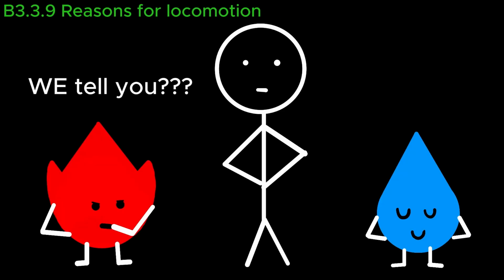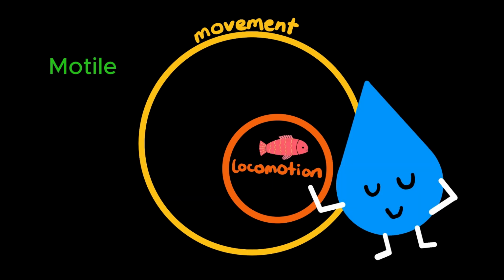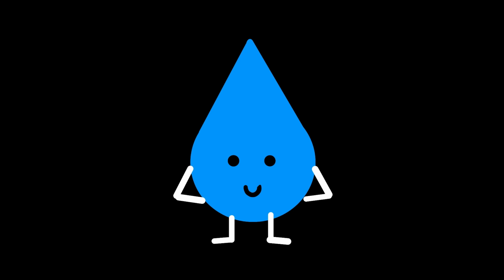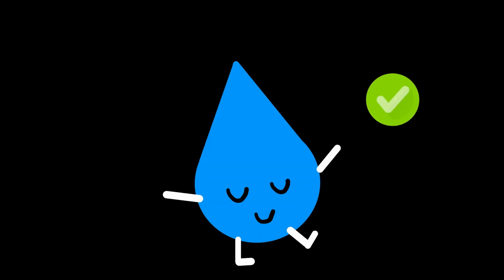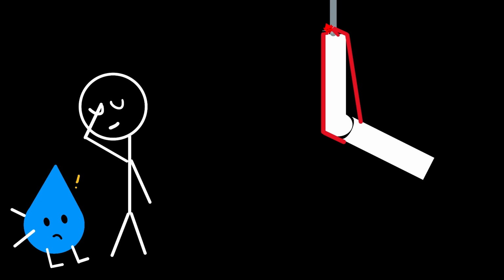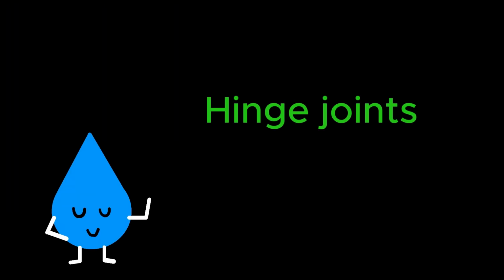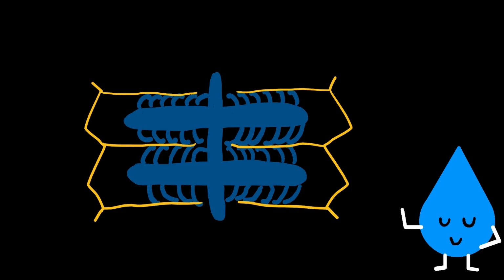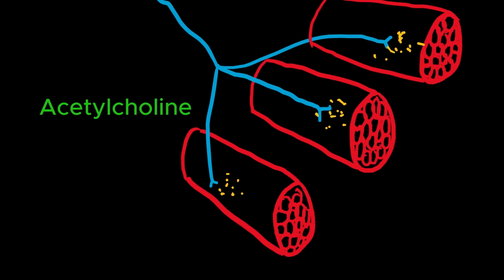B3.3 Muscle And Motility | H2O biology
For example, I skipped the explanation for the cross bridges cycle. I attach this video that explains it if you need to study it

Content covered/mentioned:
AHL ​​B3.3.1-- Adaptations for movement as a universal feature of living organisms.
AHL ​​B3.3.2— Sliding filament model of muscle contraction.
AHL ​​B3.3.3— Role of the protein titin and antagonistic muscles in muscle relaxation.
AHL ​​B3.3.4— Structure and function of motor units in skeletal muscle.
AHL ​​B3.3.5— Roles of skeletons as anchorage for muscles and as levers.
AHL ​​B3.3.6- Movement at a synovial joint.
AHL ​​B3.3.7— Range of motion of a joint.
AHL ​​B3.3.8- Internal and external intercostal muscles as an example of antagonistic muscle action to facilitate internal body movements.
AHL ​​B3.3.9- Reasons for locomotion.
AHL ​​B3.3.10- Adaptations for swimming in marine mammals.